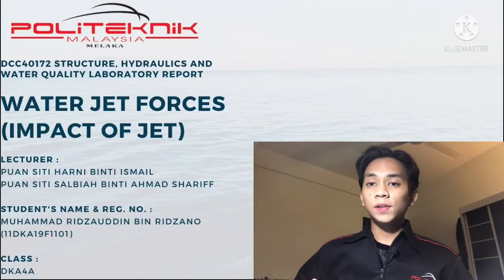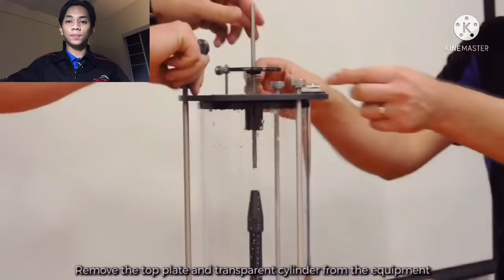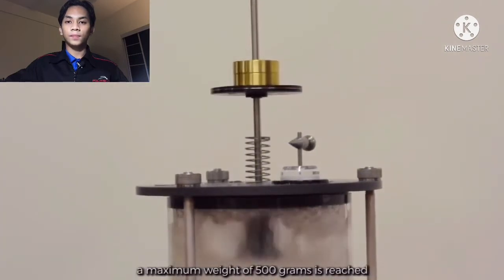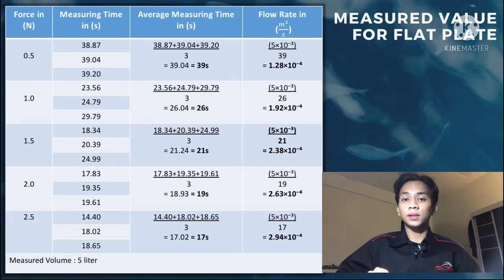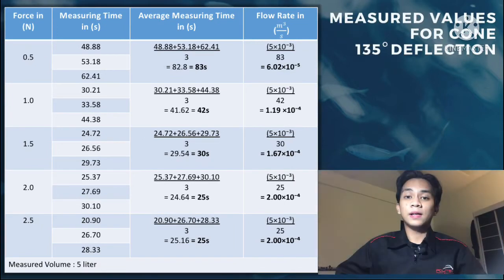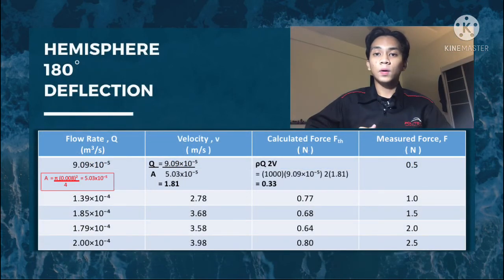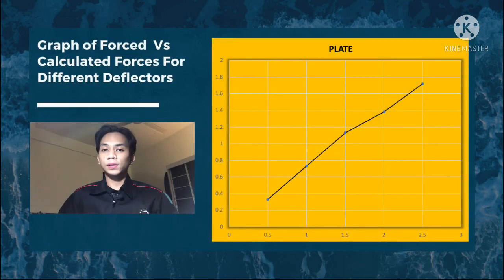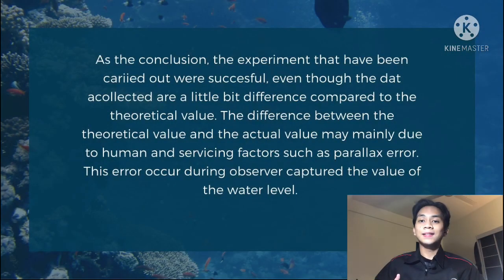Water Jet Forces ( Impact of Jet ) - DCC40172 Hydraulic Laboratory